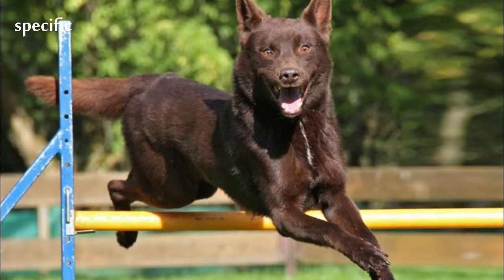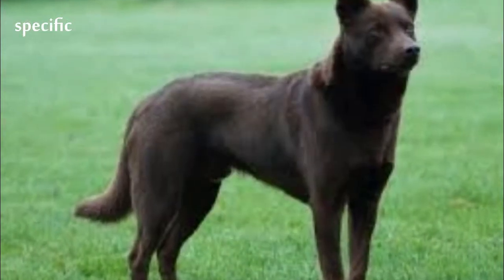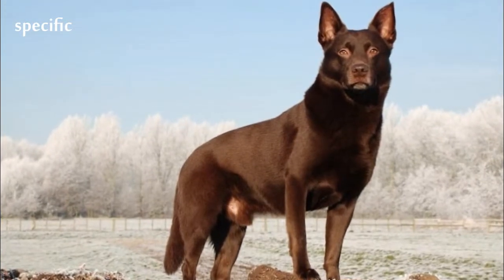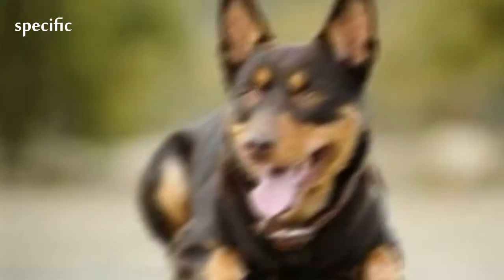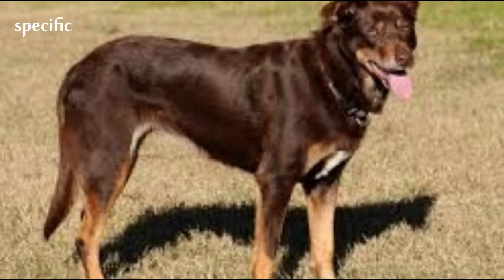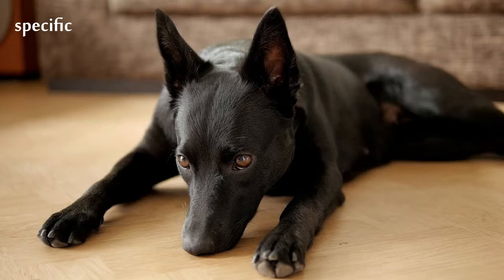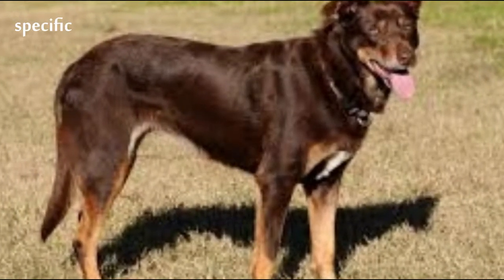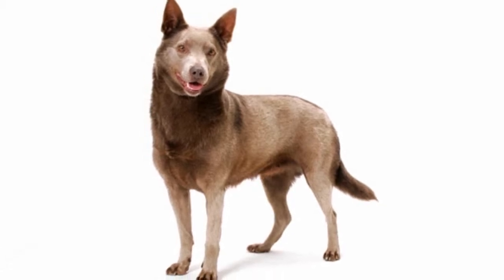Details about Australian kelpie Specific information about animals Animal wikipedia series animal